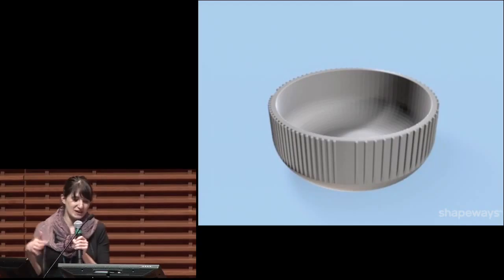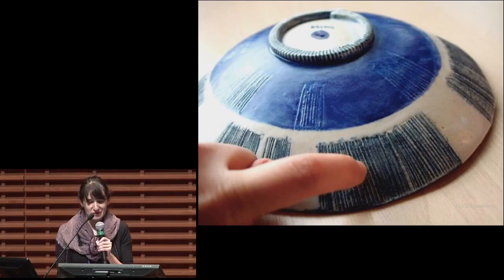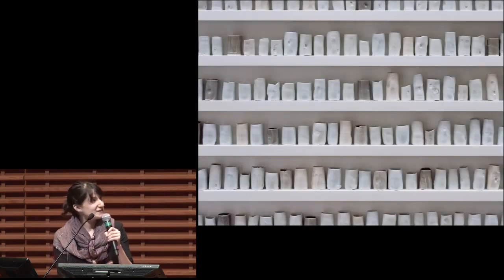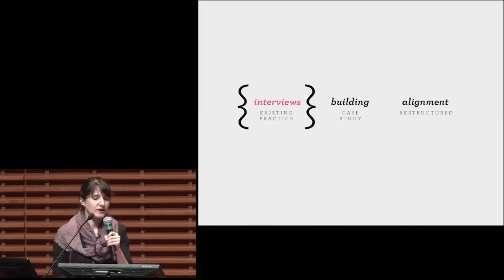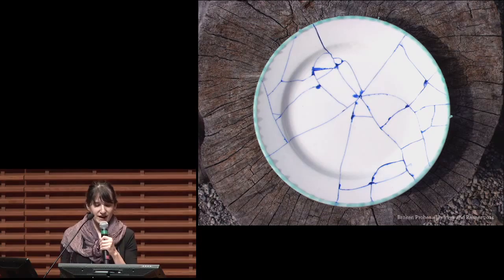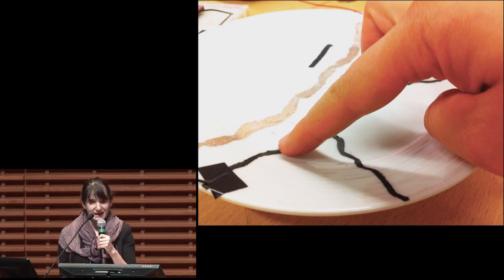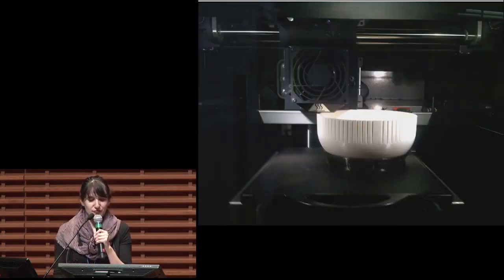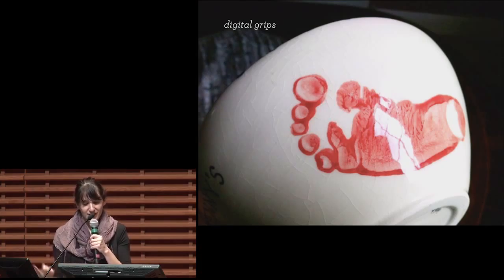TEI 2015 - Resisting Alignment: Code and Clay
Daniela K. Rosner, Miwa Ikemiya, Tim Regan

TEI '15: 9th International Conference on Tangible, Embedded and Embodied Interaction
Session: Supporting Designers

Abstract
Today thousands of artists, designers, and craftspeople turn to digital fabrication tools to invent and manufacture new forms. They use vector-graphics software to sketch models, laser-cutters to customize parts, and 3D printers to generate prototypes. However, how our experiences of expressivity, skill and value shift with these developments remains under-explored. This paper describes our early engagements with emerging fabrication technologies in the domain of ceramics, one of our oldest and most enduring artistic mediums. In particular, we detail a collaboration with Helen Martino that resulted in the Sound Bowl, a vessel designed to record an audio message through surface undulations, much like a vinyl record. As an example of design as inquiry, we developed the bowl to explore the integration of digital fabrication in ceramics production. In the process, we found new and intriguing tensions in the entanglement of code and clay: contrasting temporal frames, blurred traces of breakage, and coinciding human senses. We discuss implications of these observations on the nature and organization of embodied interaction.

Recorded at the 9th International Conference on Tangible, Embedded and Embodied Interaction in Stanford, CA, USA, January 15-19, 2015